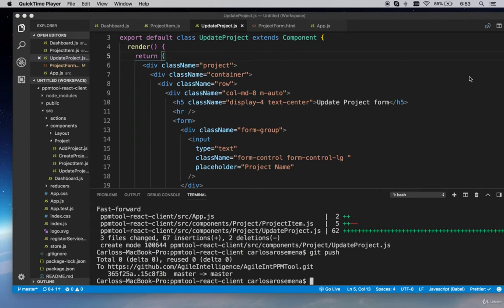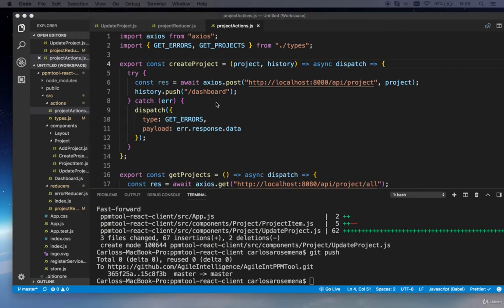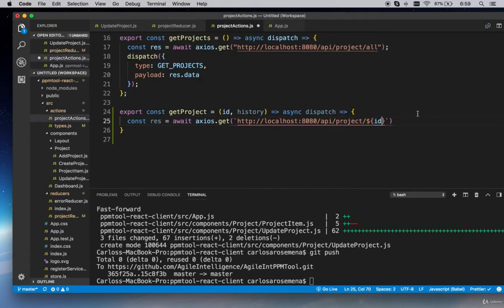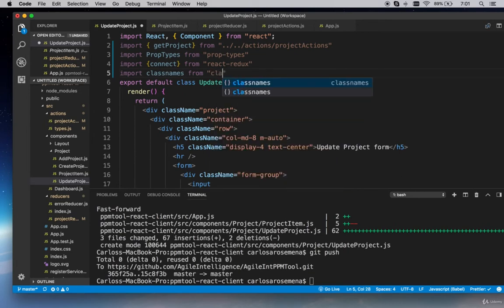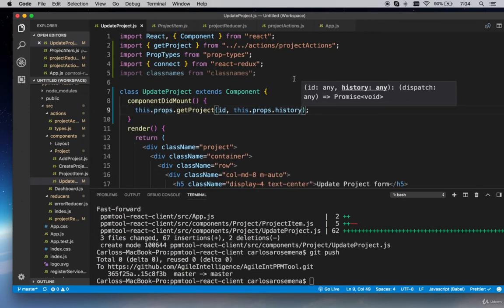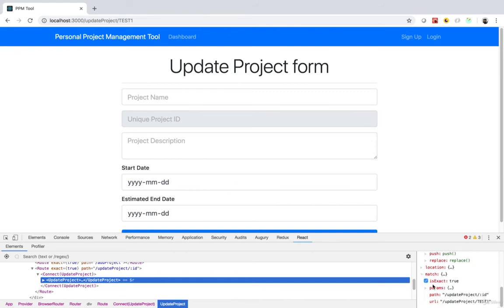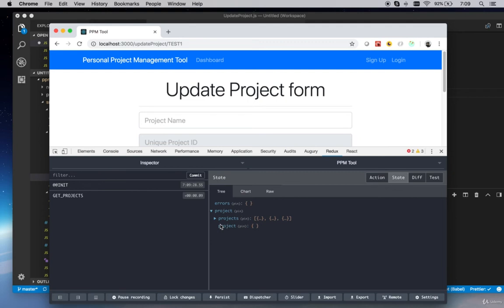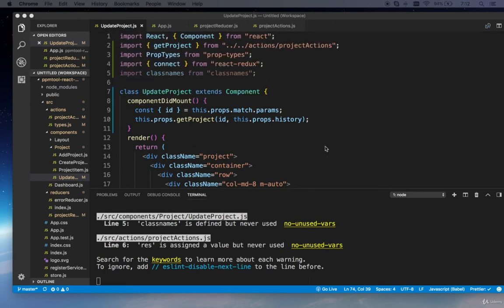35 Get Project By Id, Update Use Case Part 1 Commit Id B13741f